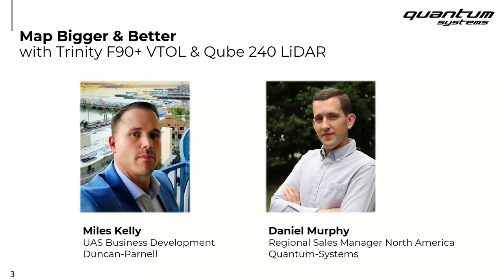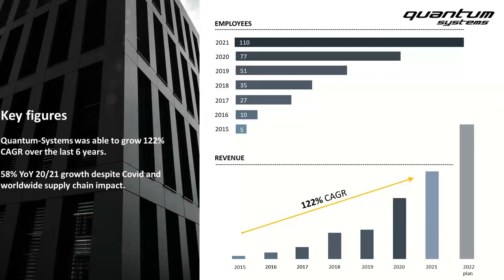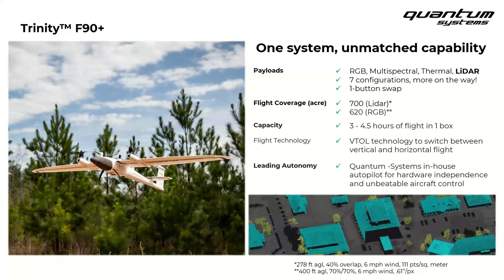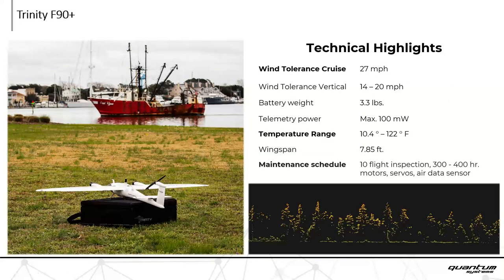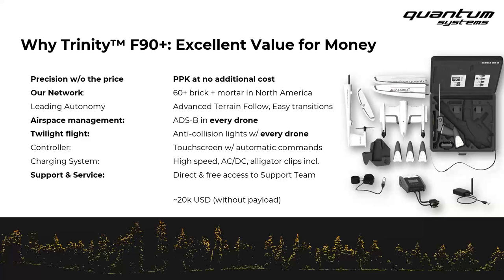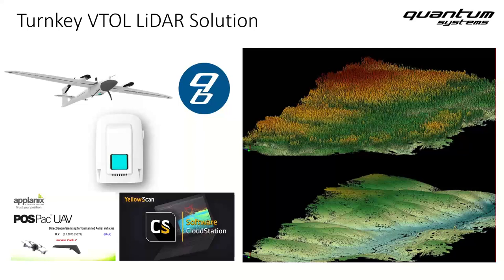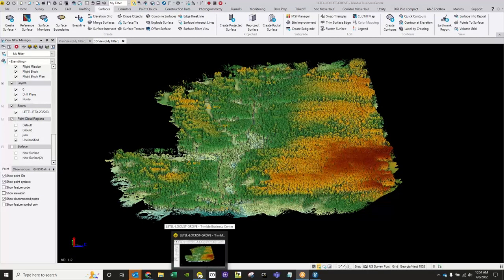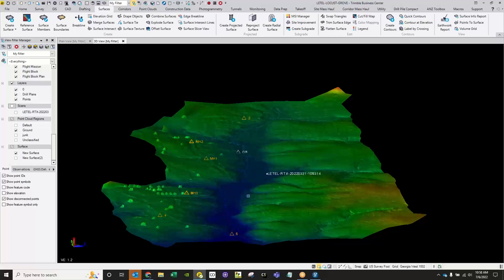Map Bigger & Better: Introducing the Quantum Systems Trinity F90+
Collect more survey data in less time with intuitive and integrated drone-based LiDAR systems.

Quantum-Systems' eVTOL fixed-wing sUAS combine the convenient handling of a multi-rotor drone with the efficient aerodynamics of an airplane into one system. Trinity F90+ is the eVTOL fixed-wing mapping drone for professionals, offering high performance, easy operation and convincing ROI.

In this webinar our UAS expert, Miles Kelly is joined by Quantum-Systems expert, Daniel Murphy, to introduce the Trinity F90+ and the advantages of drone-based LiDAR for surveying and mapping. This webinar covers:

- Trinity F90+ features and specs
- Qube 240 LiDAR payload features and benefits
- Use cases and workflows
- What drones can (and can't) help with
- Trinity F90+ with Qube 240 payload coverage and accuracy